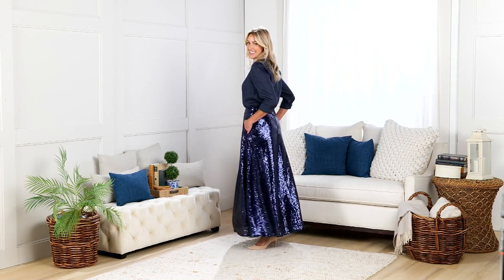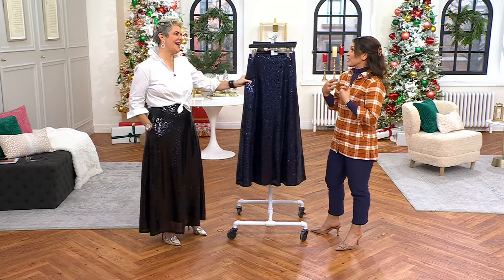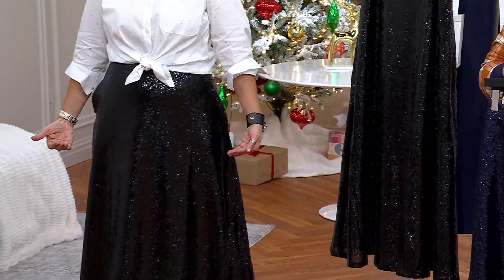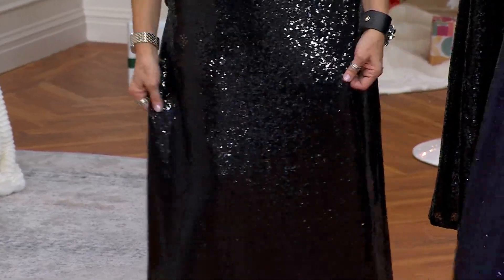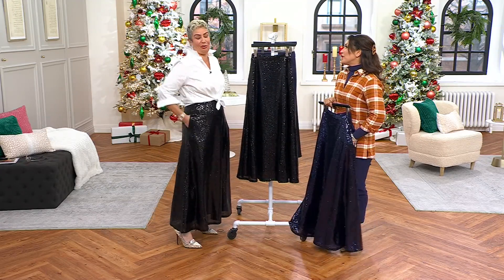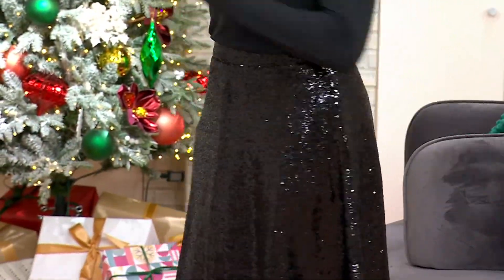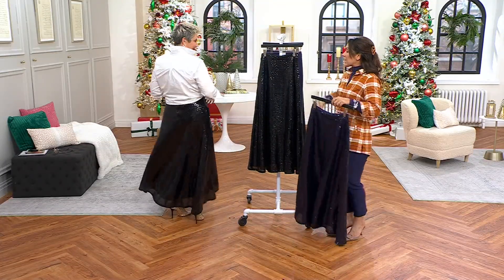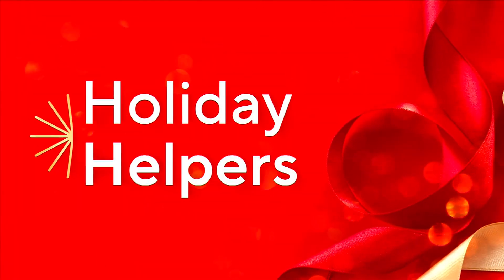Joan Rivers Red Carpet Sequin Maxi Skirt on QVC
Joan Rivers Red Carpet Sequin Maxi Skirt